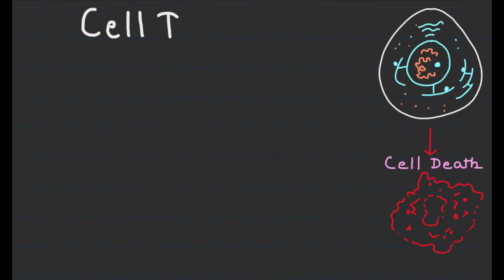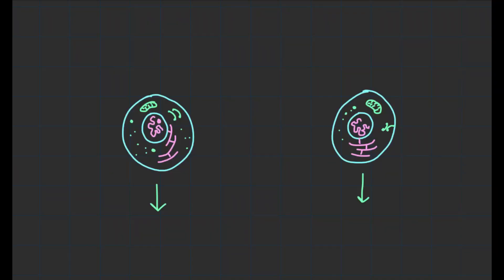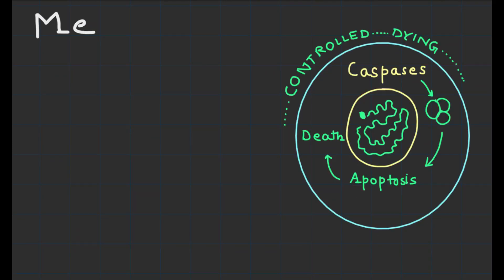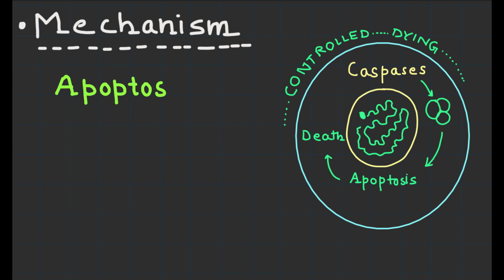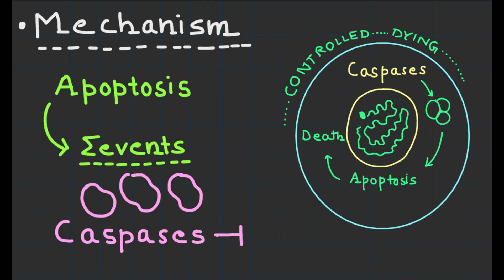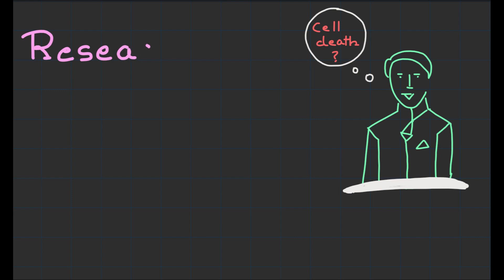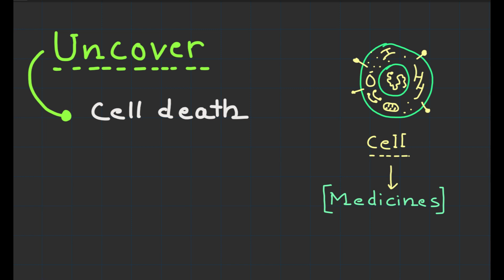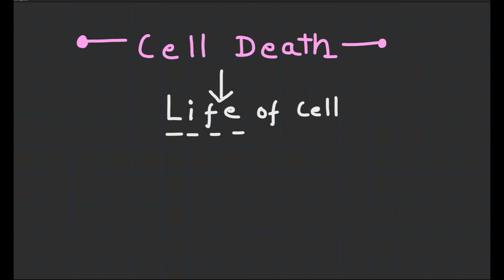Does our cell die? Cell Death | Basic Science Series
Cell death, also known as cellular demise or cell demise, refers to the process in which a cell ceases to function and ultimately dies. It is a crucial aspect of normal development, tissue homeostasis, and the maintenance of overall cellular health. Cell death plays a vital role in various physiological processes, such as embryogenesis, tissue remodeling, immune response, and the elimination of damaged or potentially harmful cells. There are different types of cell death, including apoptosis, necrosis, autophagy, and programmed cell death.

Apoptosis, often referred to as programmed cell death, is a highly regulated and controlled process that occurs in response to various signals, ensuring the removal of unnecessary or abnormal cells without causing inflammation or damage to neighboring cells. Necrosis, on the other hand, is a form of cell death that typically occurs due to acute injury, trauma, or severe cellular stress, and is characterized by cell swelling, membrane rupture, and inflammation.

Autophagy, another form of cell death, involves the degradation and recycling of cellular components to maintain cellular homeostasis and survive under adverse conditions. The understanding of the mechanisms and regulation of cell death is of great importance in various fields, including developmental biology, immunology, cancer research, and neurodegenerative diseases.

By studying cell death processes, researchers aim to unravel the intricate molecular pathways involved, leading to potential therapeutic interventions and treatments for diseases associated with aberrant cell death.